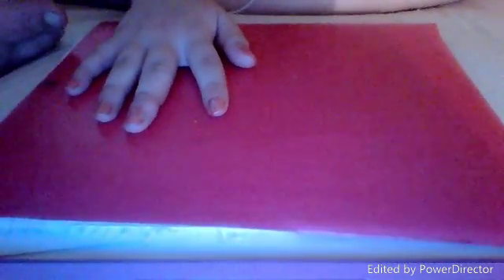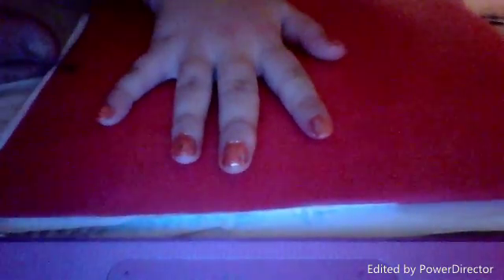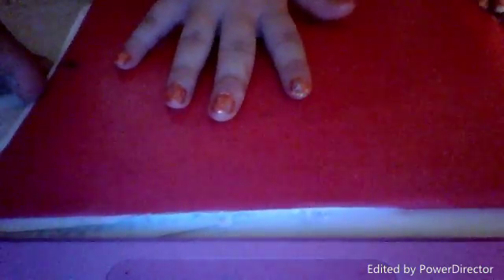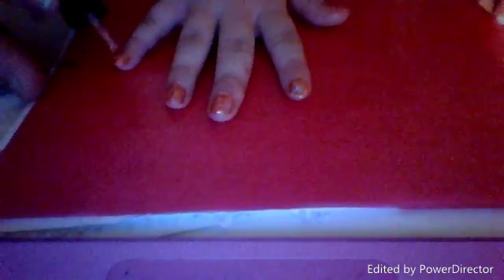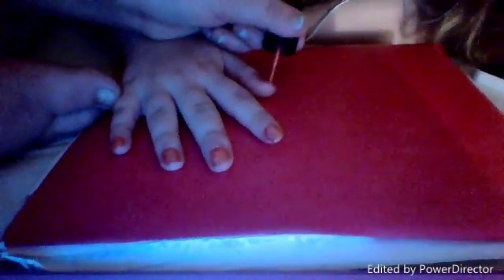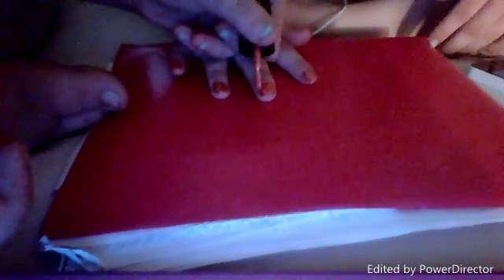How to do nails